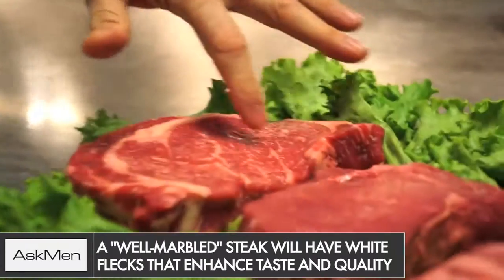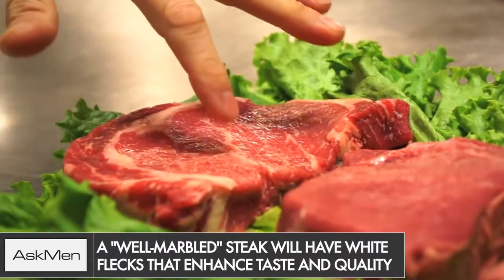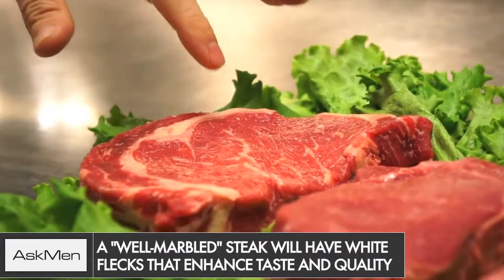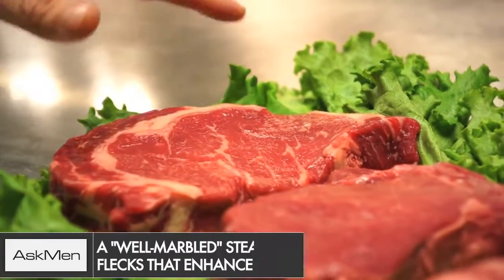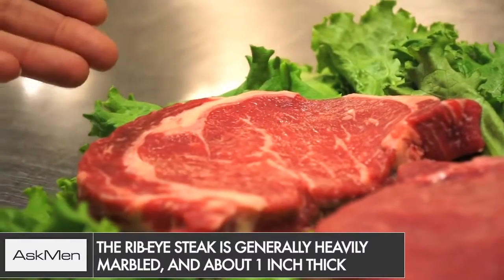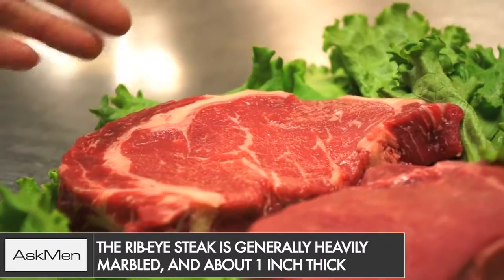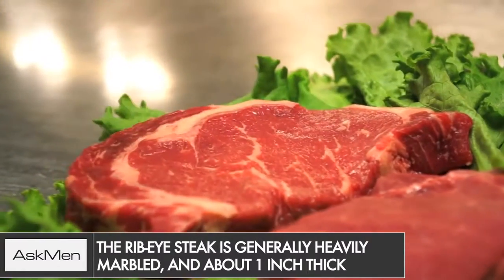RJ 100% White Roman Scottish Shem Gordon Ramsay Scotland Europe Scotland RJ